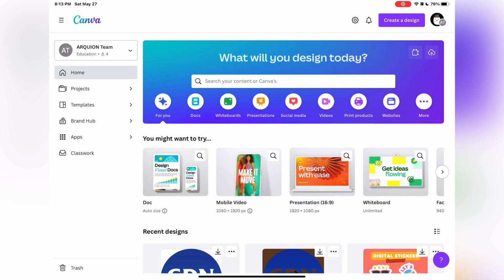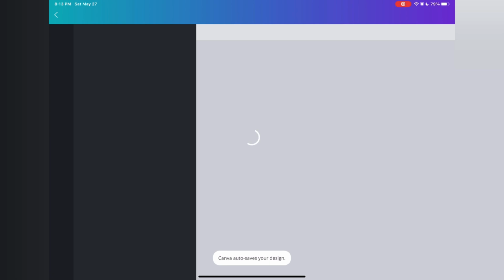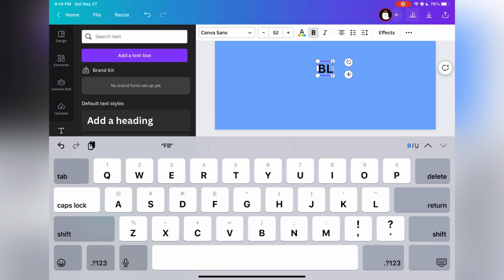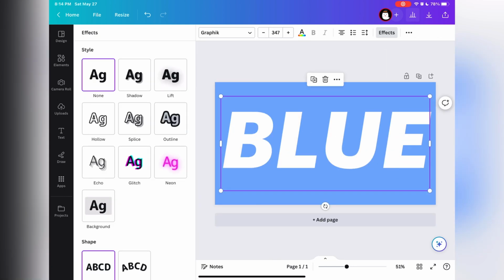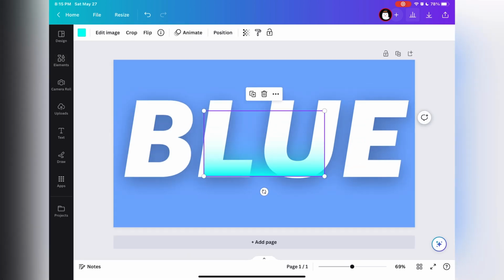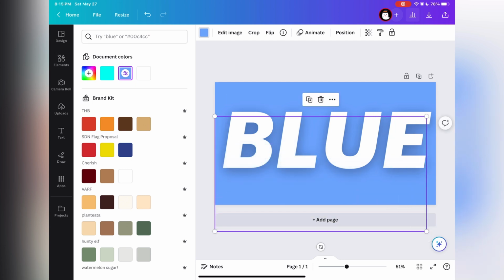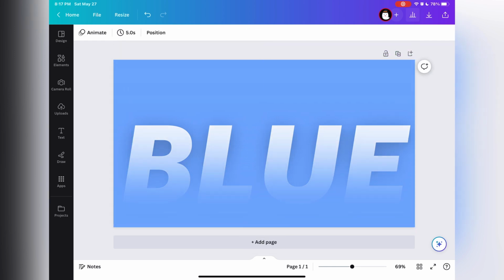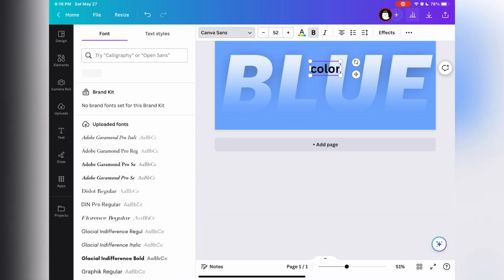How to Fade Text in Canva (Canva Tutorial)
canva effects
canva design